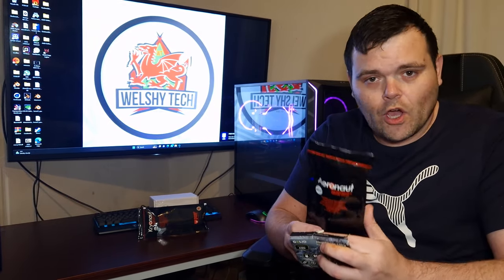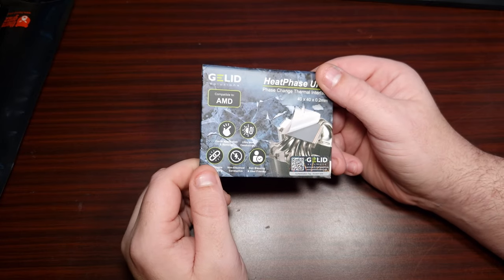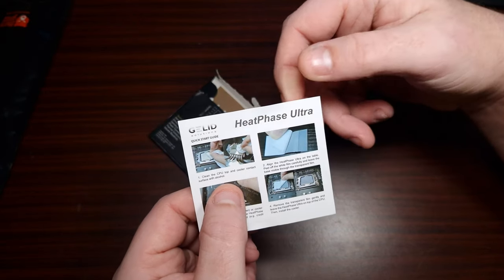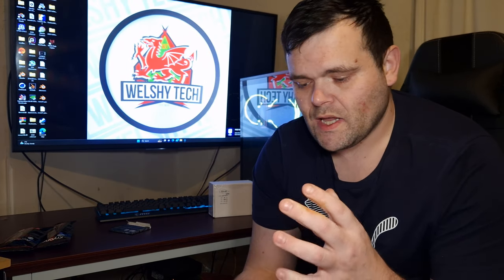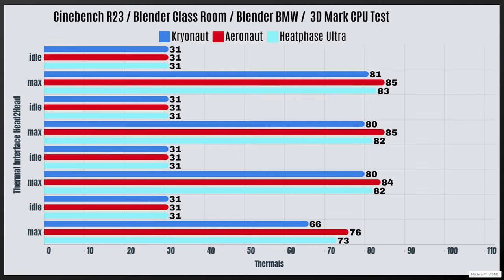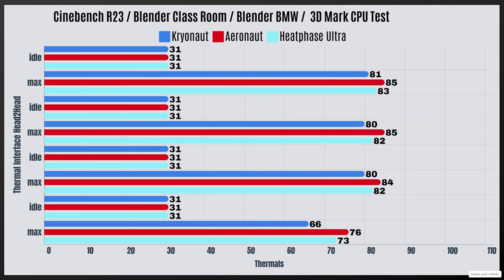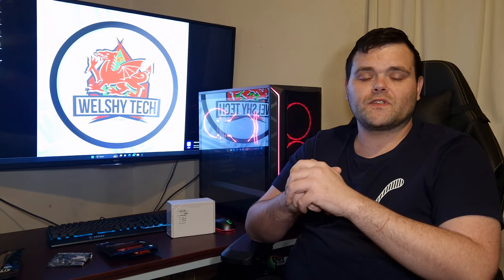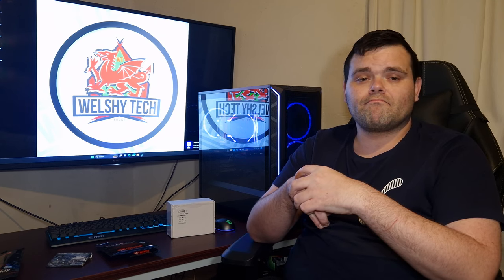Heat phase Ultra Beat Thermal Paste Kryonaut Which should you buy ?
Todays video is the Gelid Heat Phase Ultra Vs Thermal Grizzly Kryonaut  lets fine out which is better to buy or use and which one should you get.

Benchmarks used
CINEBENCH R23
BLENDER CLASS ROOM
BLENDER BMW
3DMARK CPU TEST

CPU Used Ryzen 9 5900x With PBO Enabled

GELID Heat Phase Upgrade the performance of your equipment with Heat Phase Ultra, an advanced phase change thermal interface. It’s designed for superior thermal conductivity, ensuring your electronics stay cool even during the most intense tasks. Say goodbye to overheating issues and hello to uninterrupted performance.
Easier Application and Removal: Designed for effortless application and removal, saving you time and effort during installation. Its user-friendly design ensures a hassle-free experience for beginners.
Ultra Heat Conductivity: Experience unparalleled heat conductivity, ensuring rapid and efficient dissipation of heat. Our product is engineered with state-of-the-art technology to keep your devices cool, even under the most intense conditions.
Ultra-Durable and Non-Curing: Built to last, our thermal interface is ultra-durable, maintaining its effectiveness over time. Unlike conventional options, it doesn’t cure or harden, guaranteeing consistent performance without degradation, even after prolonged use.
Non-Electrical Conductive: Eliminating the risk of short circuits or electrical damage. It provides superior thermal management without compromising the integrity of your electronic devices.

Kryonaut thermal grease was created especially for the extremely demanding applications and the highest expectations of the overclocking community. Kryonaut is also highly recommended as a top product for critical cooling systems in the industrial environment.

designed for Overclocking
excellent thermal conductivity
no curing
long-term durability
no electrical conductivity!
„Kryo" - the greek word for "cold" - also found in the german word for "cryoengineering", suggests that this thermal grease was created especially for cryogenic applications - for the true "Kryonauts" amongst the "extreme overclockers".

Kryonaut uses a special structure, which halts the drying out process at temperatures of up to 80° Celsius. This structure is also responsible for the nano-aluminum- and zinc-oxide-parts included in the grease to compound optimally, to compensate for unevenness of the component (i.e. the CPU) or the heat sink, thus achieving remarkable heat transfer.

00:00 Introduction
00:26 Gelid Information on this Phase Change
00:43 They say easy removal
01:09 What is non conductive
01:21 This needs instructions
02:15 Thermals Which one is better ?
04:20 My thoughts
05:31 How did it hold up
06:13 How much is it ?
06:41 Krosheet
07:03 is it any good
07:38 Don't forget to Subscribe